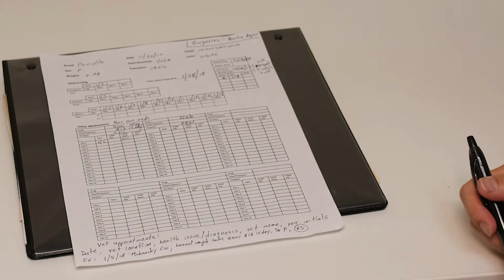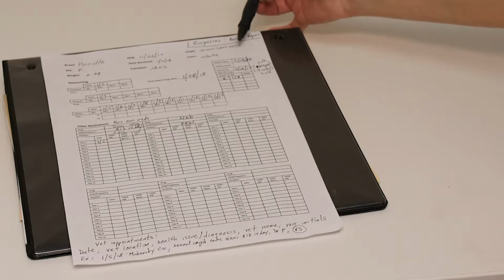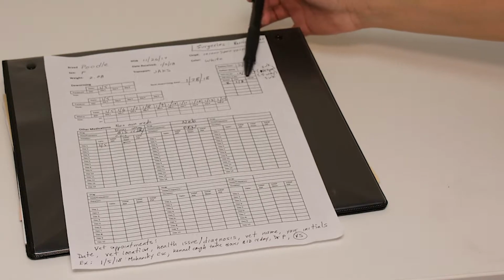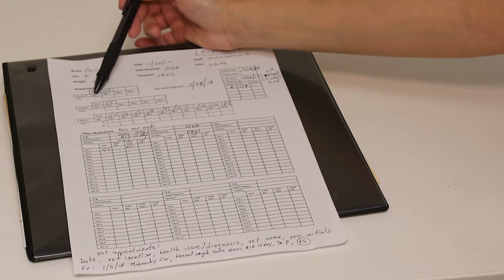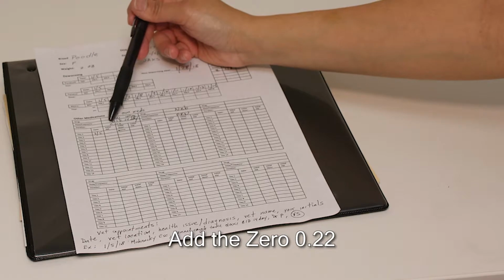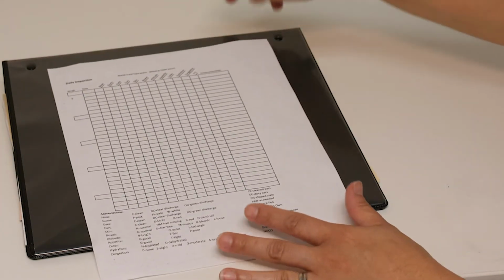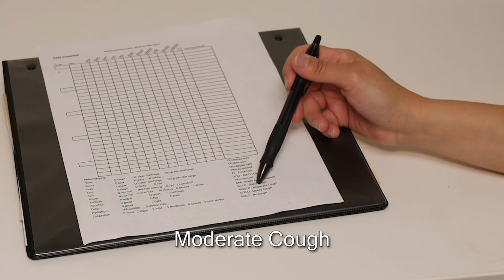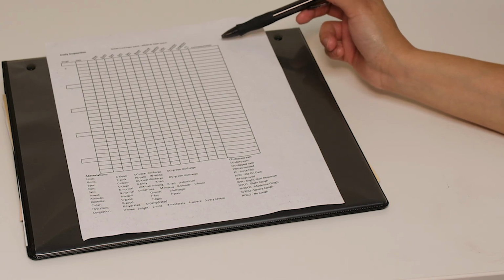Puppy Store Training Video 006